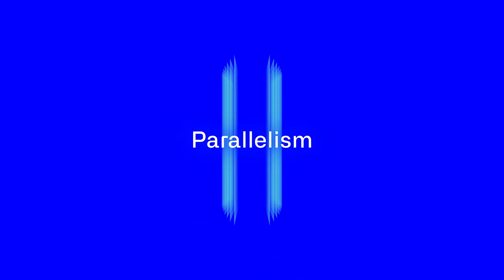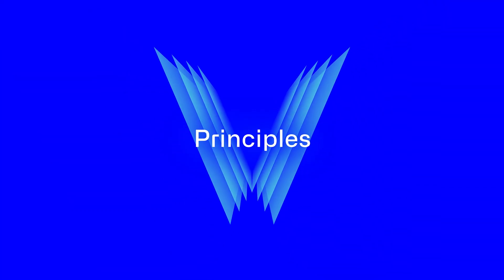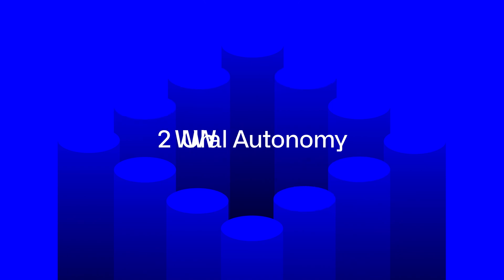Five DLT Principles for IOTA 2.0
Introducing the IOTA 2.0 protocol upgrade, the result of rigorous research and development that brings true DigitalAutonomy within reach for everyone.

Join us as we explore the vision behind this upgrade and its components in a new series of videos. Whether you're a tech enthusiast or simply curious about the possibilities, these videos are your go-to to understanding IOTA 2.0's decentralized innovation.

This one covers the five principles that every DLT needs.

The IOTA Foundation is a non-profit organization and creator of the Tangle, a permissionless, multi-dimensional distributed ledger, designed as a foundation of a global protocol for all things connected.

Led by a team of talented developers and passionate industry experts, IOTA developed an advanced ledger that moves beyond Blockchain to effectively address the challenges of scalability, energy resource requirements and data security, as well as transaction fees.

With this groundbreaking architecture, the open-source Tangle ecosystem is designed to become the catalyst for new economic systems and business models enabling a convergence of several key vertical industries, including supply chain, mobility and automotive, eHealth as well as smart energy/connected cities.